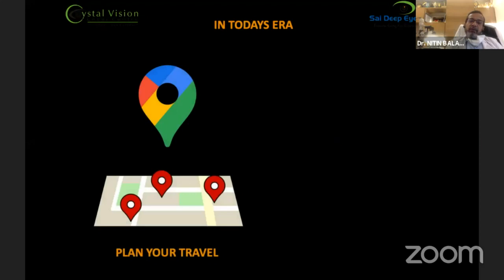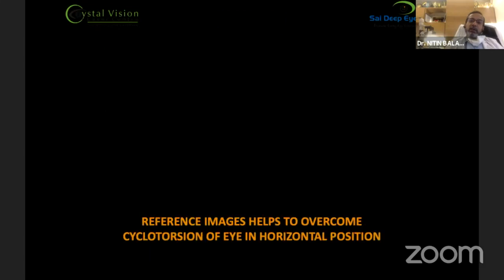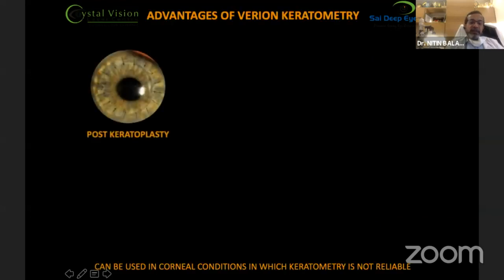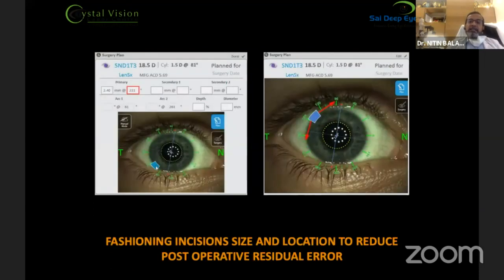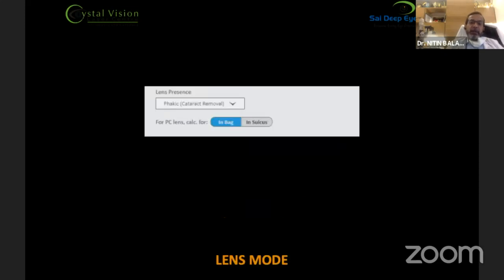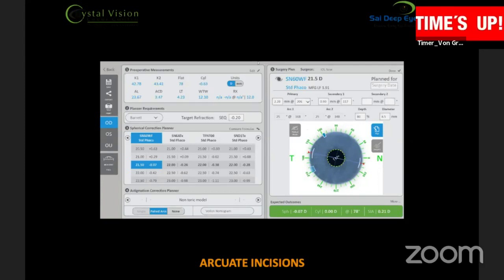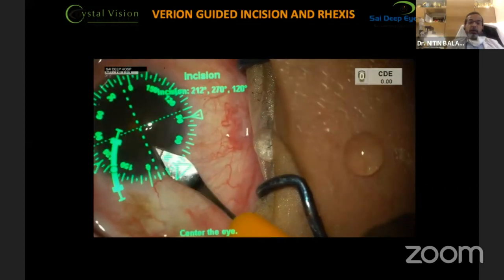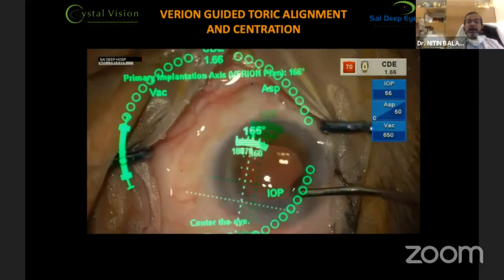AIOC2021- IC510-Topic-Dr. NITIN BALAKRISHNAN(Precision Delivered)